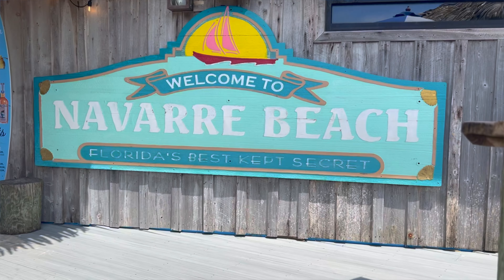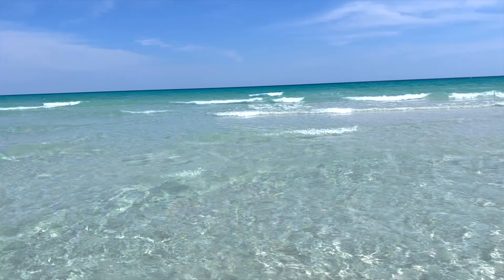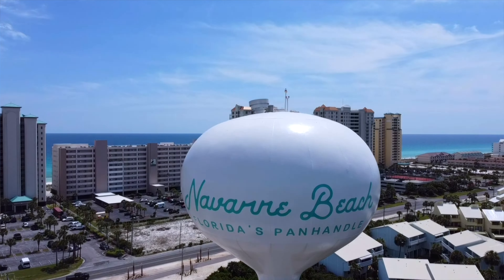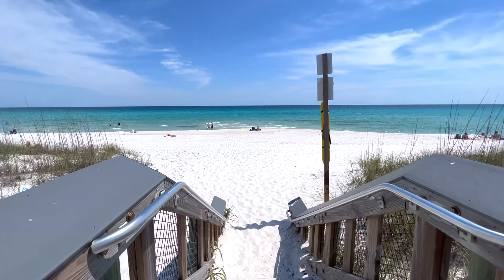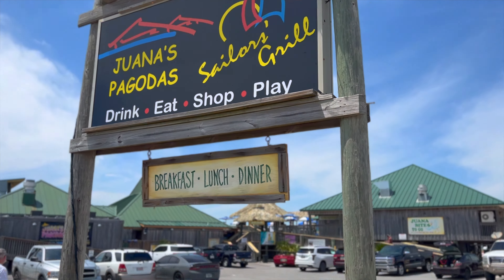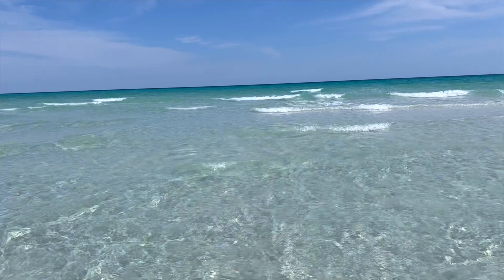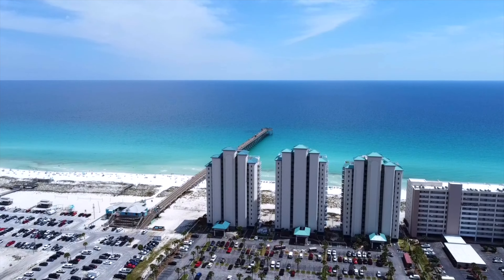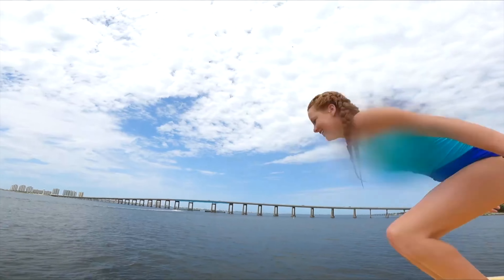Navarre Beach Florida | Full Beach Breakdown & Tour [EXPLAINED]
Navarre Beach Florida | Full Beach Breakdown & Tour [EXPLAINED] Everything you need to know about visiting, buying, or moving to Navarre Beach. Are you planning a visit to Navarre Beach? Thinking of moving to Navarre Beach? Considering buying an investment property on Navarre Beach? This video is for you. One of the best beaches in Florida, Navarre Beach has so much to offer. In this video, we cover everything there is to know about Navarre Beach Florida.

0:00 - Intro
0:39 - Exploring The Beaches
2:29 - Where to Eat And Drink
3:33 - Fun Things To Do (Amenities)
5:27 - Housing, Buying Or Investing